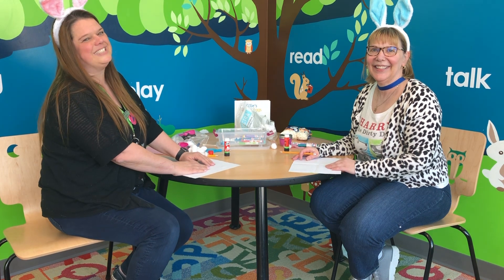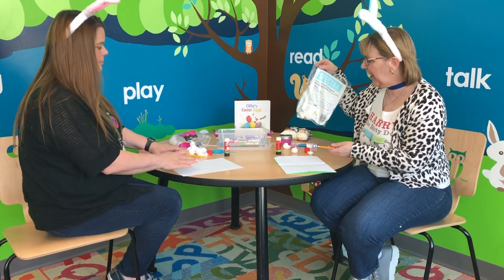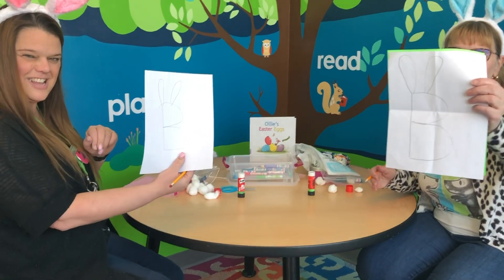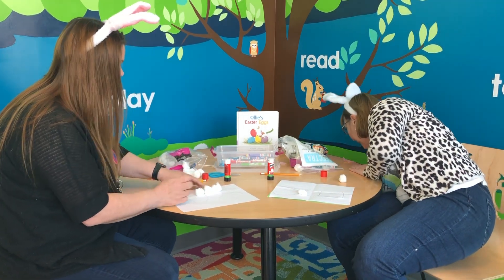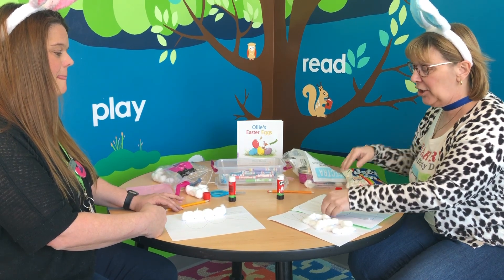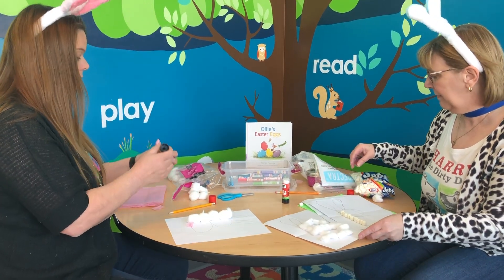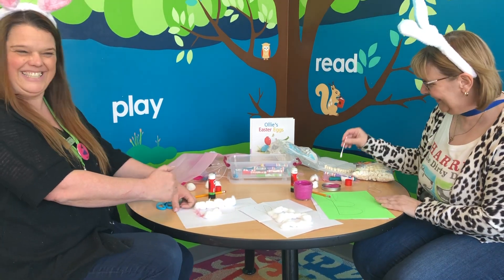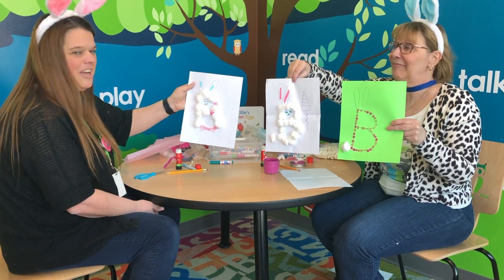DIY Wednesday: Bunnies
Join us for weekly DIY crafts with Donna and Tania! This week we'll explore how to make bunnies from Bs and other supplies you probably already have at home.

Supplies:
Paper
Something to write with
Glue
Cotton balls (or something else to make the fur)

Want more crafts? Check out Make in a Day: Kid's Crafts